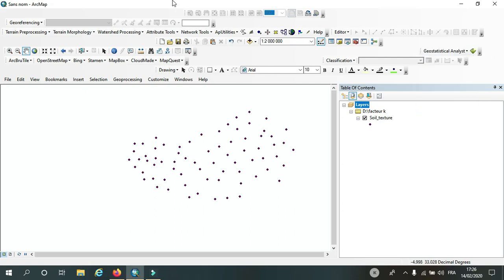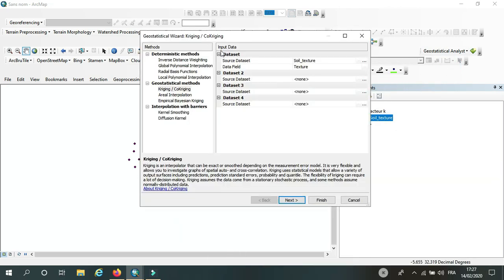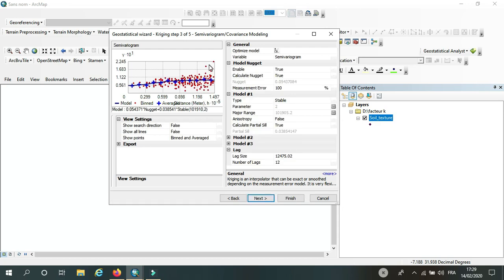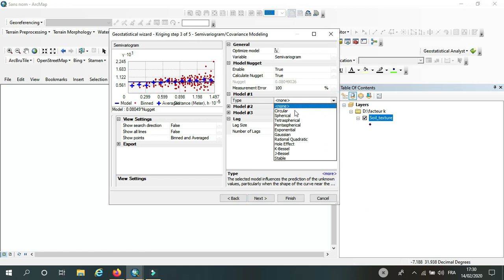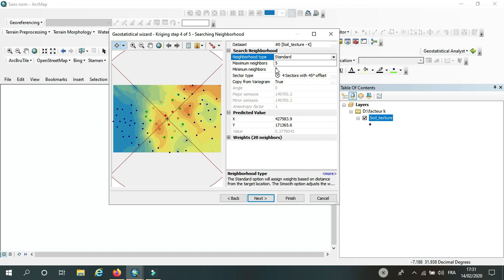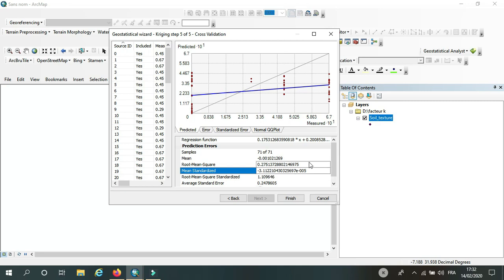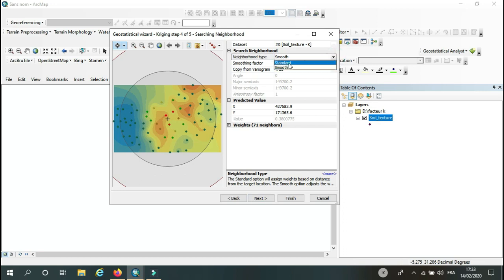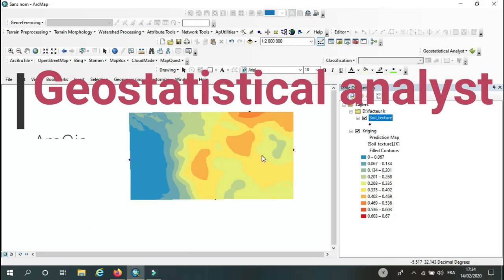Geostatistical Analysis using Geostatistical analyst tool in ArcMap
In this video, i present the kriging/cokriging Method for a Geostatistical Analysis, by using the Geostatistical Analyst tools in ArcMap/ArcGis.
here i'm using Data of K factors from samples, so i want to make an  interpolation of  the obtained results from samples in order to predict K values in the whole Study Area.

Geostatistical analysis
Other links: